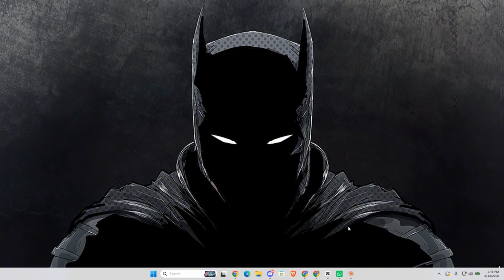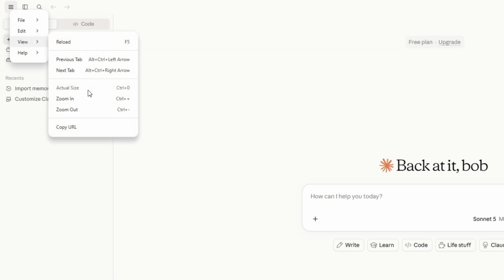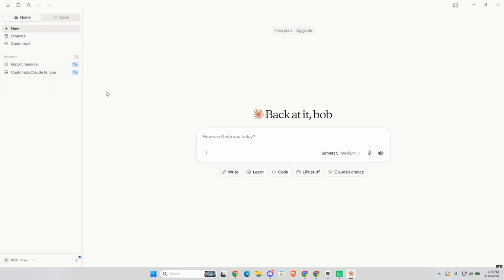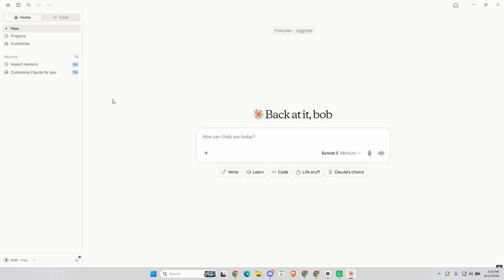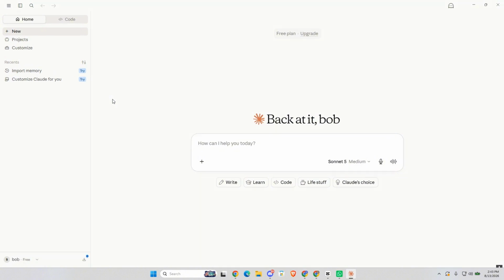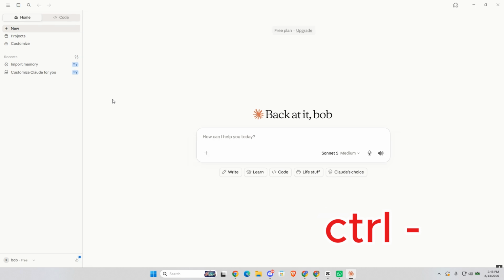How to Zoom In and Increase Text Size in Claude AI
In this video, you’ll learn how to increase text size in Claude and zoom in Claude AI for a more comfortable reading experience. You’ll also learn how to change font size in Claude AI, zoom out Claude AI, and make text bigger in Claude. This tutorial is also helpful if you want to learn how to use Claude AI, explore the Claude AI app, or follow a beginner guide to Claude.

Whether you’re using Claude AI for beginners, looking for a Claude AI complete guide, or following a Claude AI tutorial for beginners, this quick guide will show you the simple steps to adjust the text size and zoom level.

Timestamps:
0:00 Introduction
0:20 How to Zoom In and Increase Text Size in Claude AI
0:56 Outro